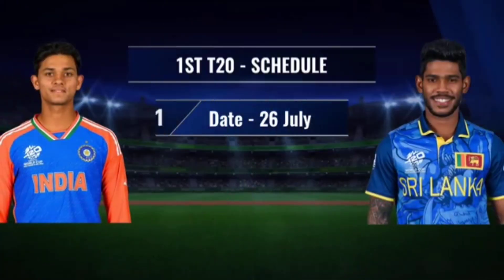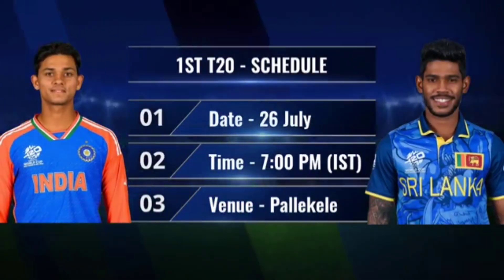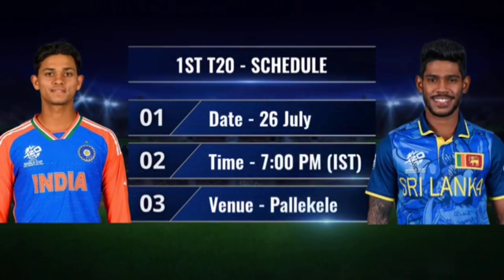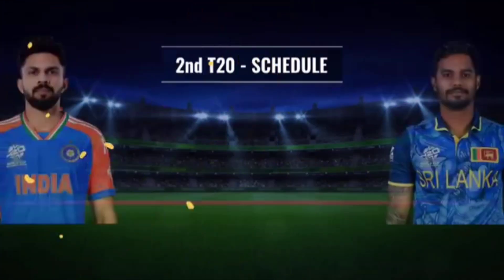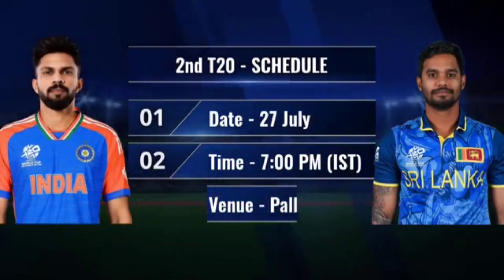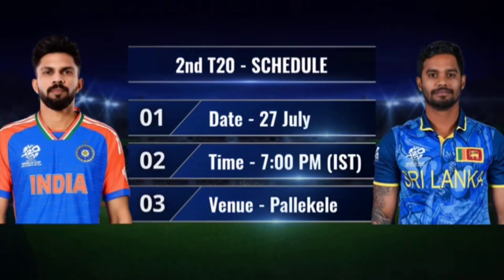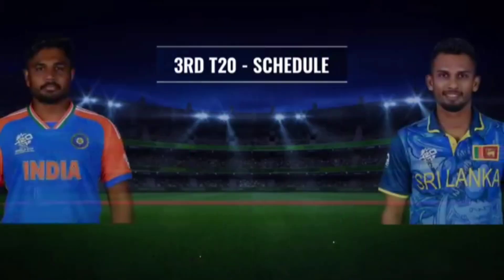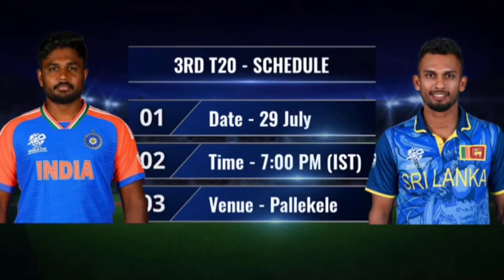India Vs Srilanka T20 Series Schedule And team India Squad | India Team Squad For Srilanka Tour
To Dosto Swagat hai aap sabhi ka humare channel Prktech Cricket Me 😄 Humare Channel par hun Daily Playing 11 Videos Banate hai Or Cricket Se Related Jankari bhi dete hai to agar Video Aapko Achhi Lage to Ek Like Zarur Kare or Channel Ko Subscribe karna na bhoole 😊Thanks For Watching Our Content

Team india squad for Srilanka tour
Srilanka tour team india squad
Shubham gill
Ruturaj Gaikwad
Yashaswi Jaiswal
Abhishek Sharma
Rinku Singh
Sanju Samson
Dhruv Jurel
Avesh khan
Washington Sundar
Ravi Bishnoi
Khaleel Ahmed
Mukesh Kumar
Tushar Deshpande
Arshdeep Singh
Axar Patel